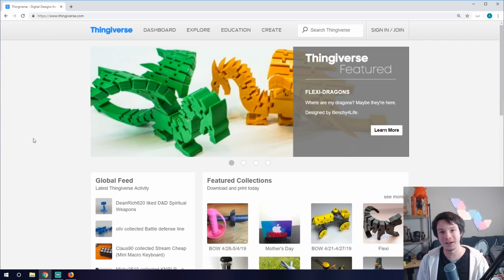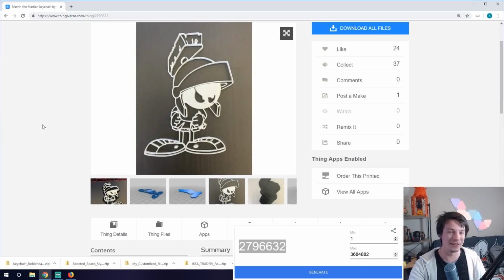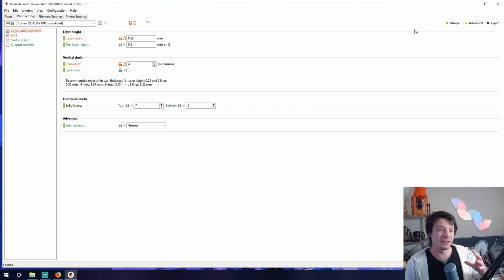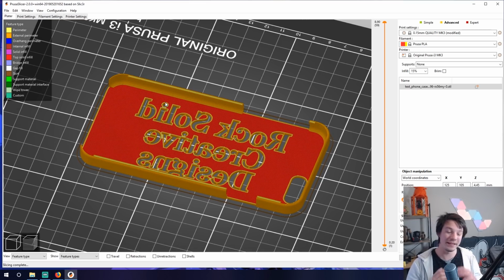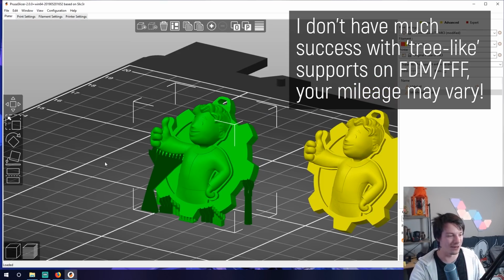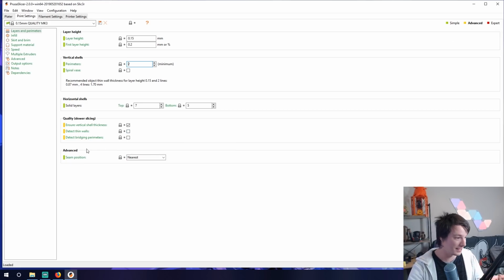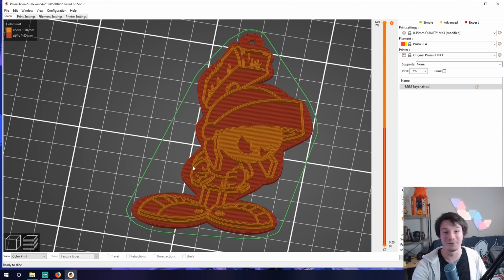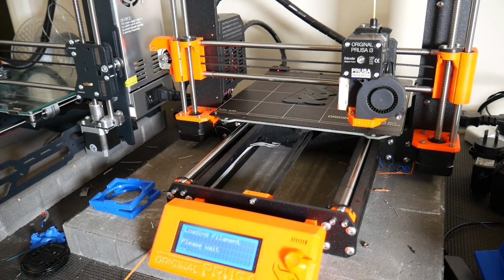PrusaSlicer 2.0 vs Thingiverse vs Prusa Mk3 - 3DP Gauntlet Episode 1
In this video we'll throw 5 random models from Thingiverse at PrusaSlicer 2.0 and the Original Prusa i3 Mk3! This detailed tutorial highlights many useful features within PrusaSlicer 2.0 and how to use them to get the BEST 3D Printing result possible. Timestamps below!

1:41 Selecting the models

4:37 Slicing model 1
Features highlighted: Place on face, Layer height, Perimeters, Elephant foot compensation.

10:00 Slicing model 2
Features highlighted: Layer height, Perimeters, Detect thin walls, Extrusion Width.

12:44 Slicing model 3
Features highlighted: Support enforcers

16:16 Slicing model 4
Features highlighted: Layer height, Infill, Support material, Raft, STL error repair with netfabb.

20:02 Slicing model 5
Features highlighted: XY size compensation, color change using M600 gcode command, Detect thin walls, Extrusion width.

23:29 3D Printing Results

3D Printing Essentials